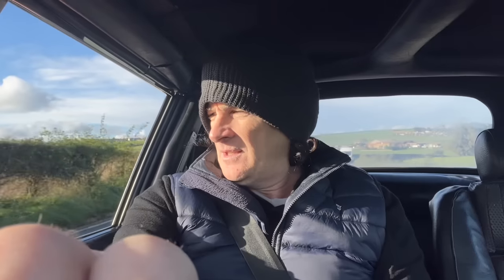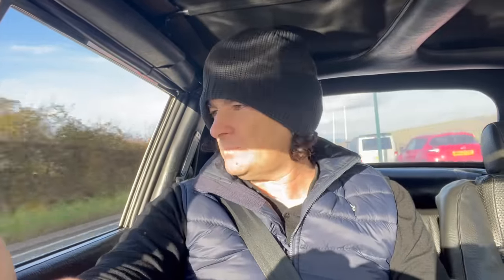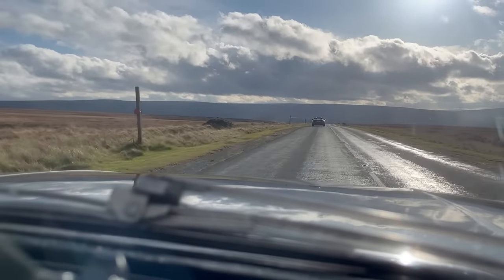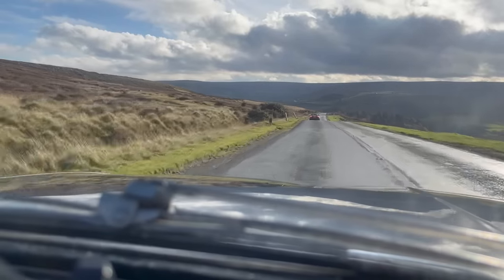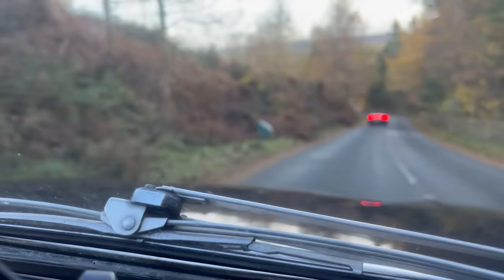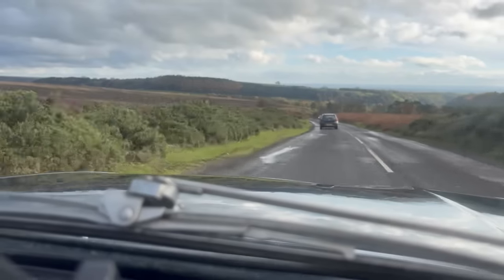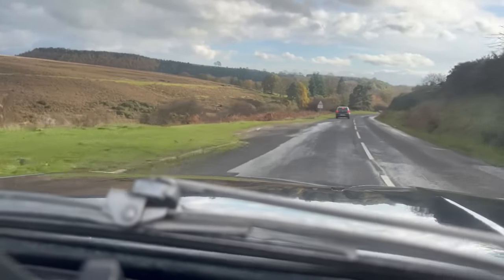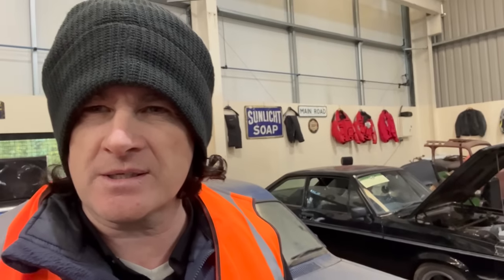Triumph Stag Drive over to Mathewson's Bangers & Cash North Yorkshire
Join me for a drive over to Mathewson's North Yorkshire for a look at some Classic Cars